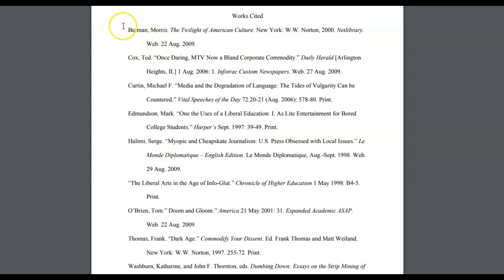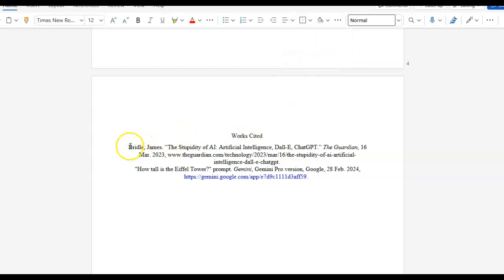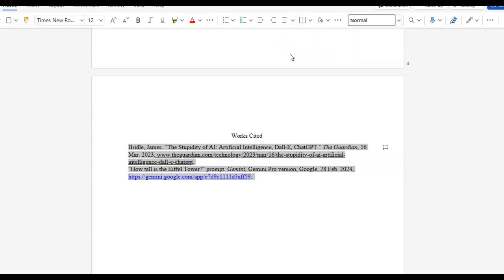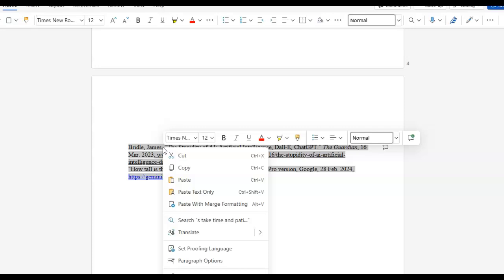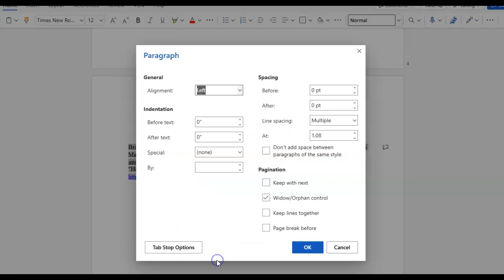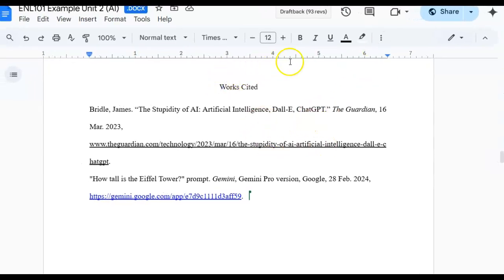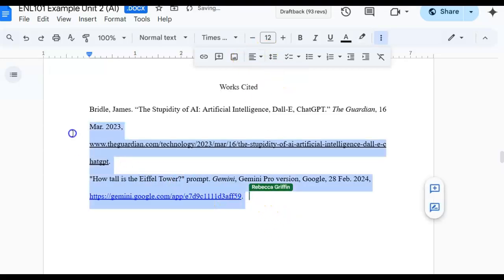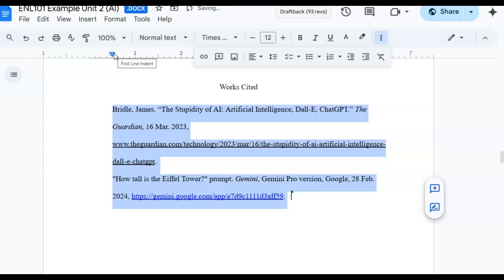Hanging Indent in Word and Google Docs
This quick video explains how to format your Works Cited page in Microsoft Word (cloud version) and in Google Docs.